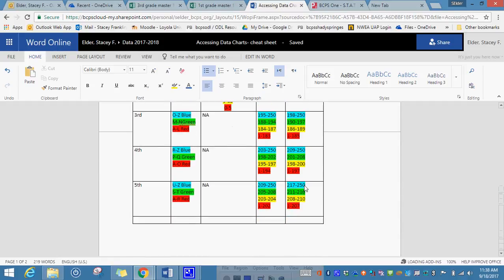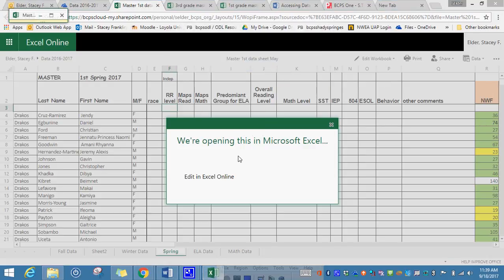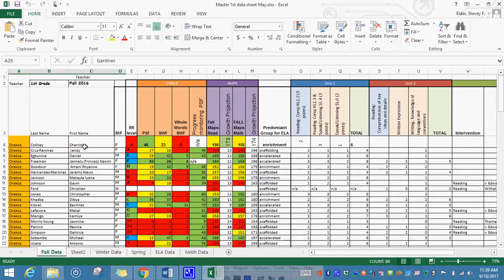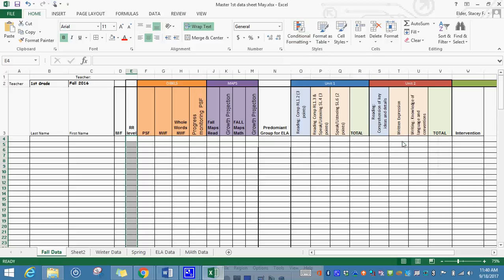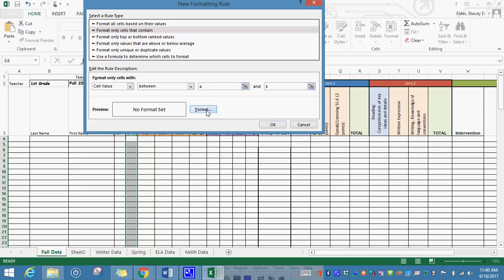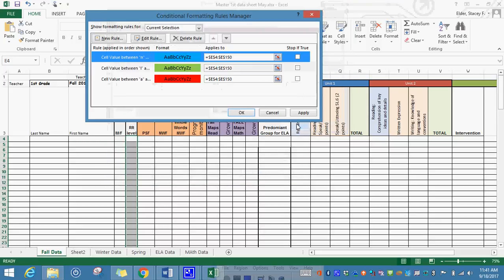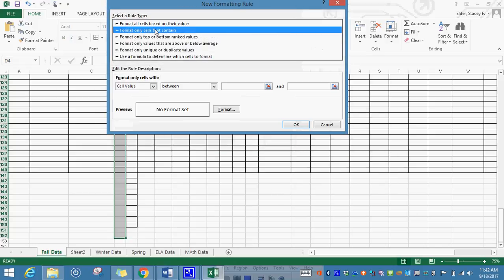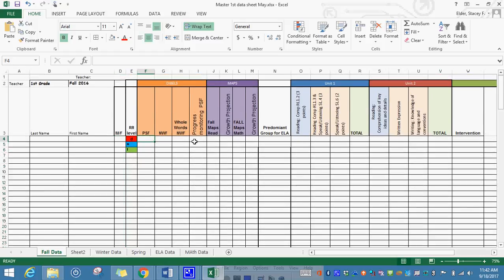excel Iteam Formating Cells